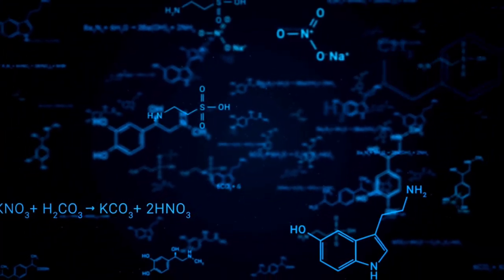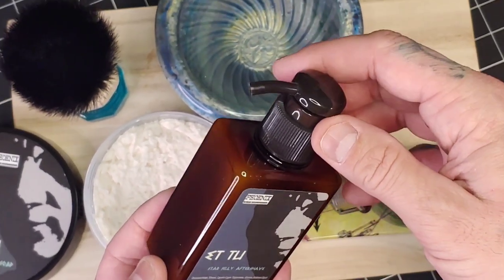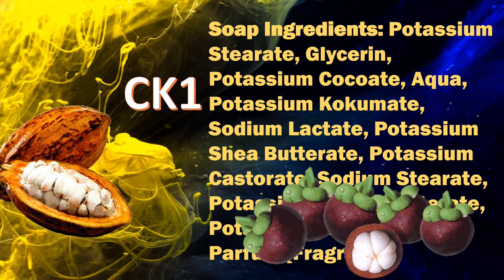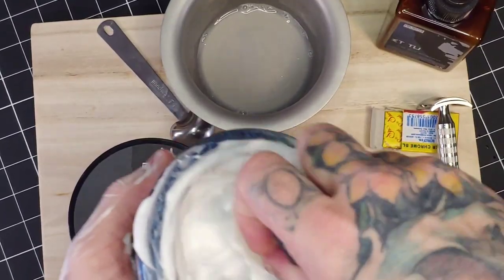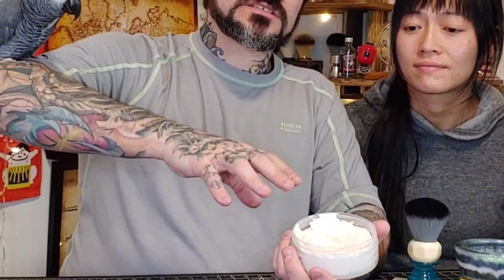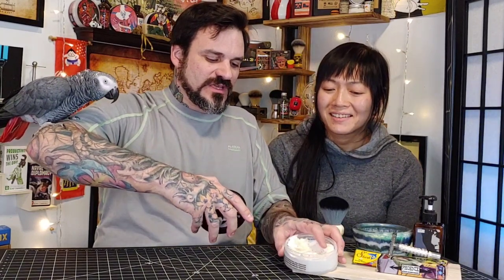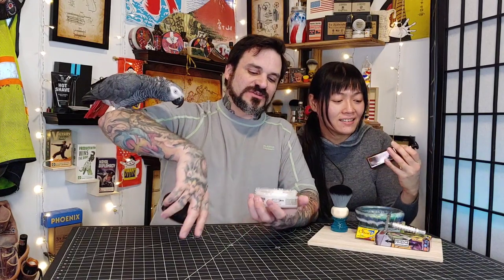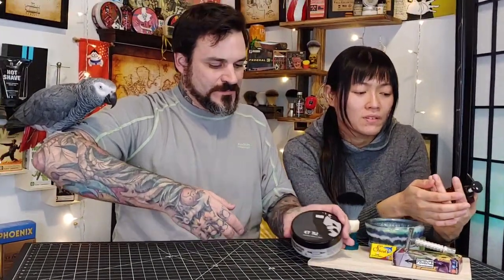Phoenix Artisan accoutrements homage to brut, Et Tu shave soap and star jelly review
today we are taking a look at ET TU a homage to brut which is a Classic nostalgic sent from my childhood
this would be the ck1 soap base and a star jelly aftershave from the Phoenix Artisan accoutrements artisan brand.

we will do an up close look at the product and scent profile in today's review.

let us know your experience with this scent and soap maker.